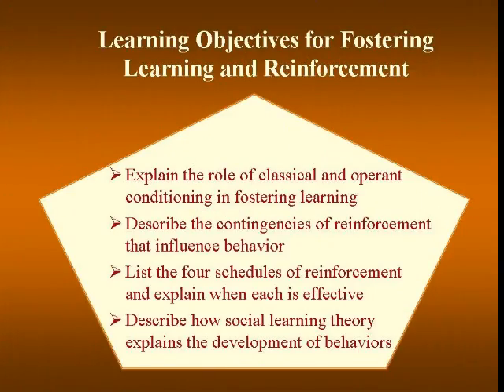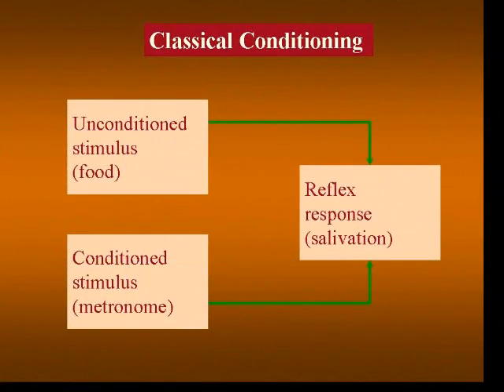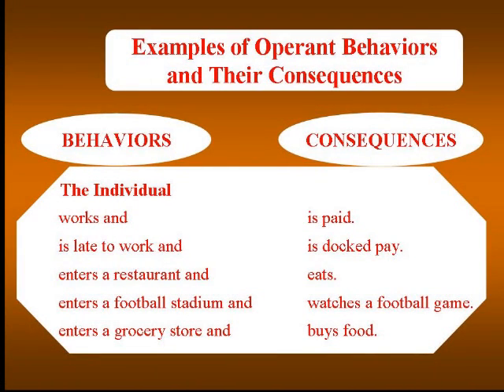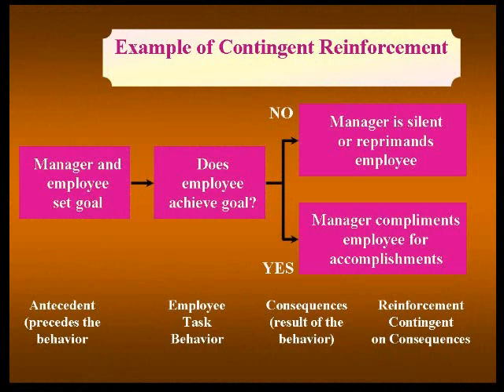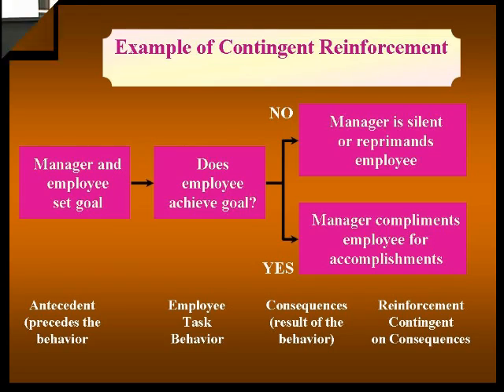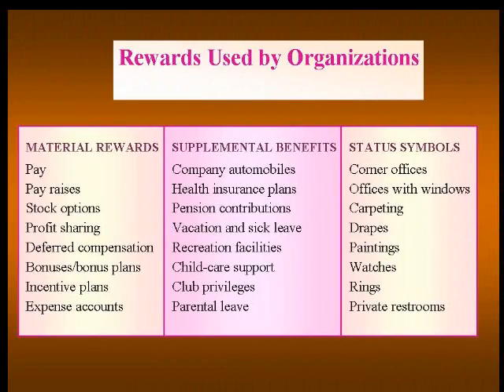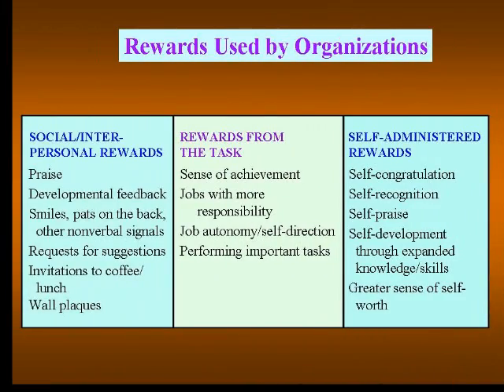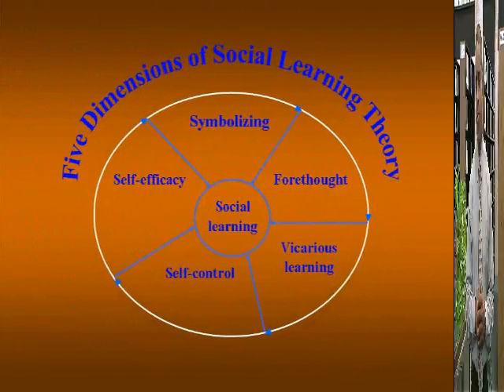Organizational Behavior Lecture 4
Organizational Behavior